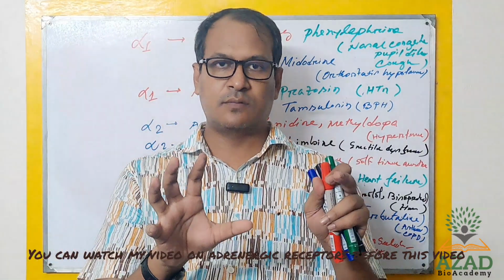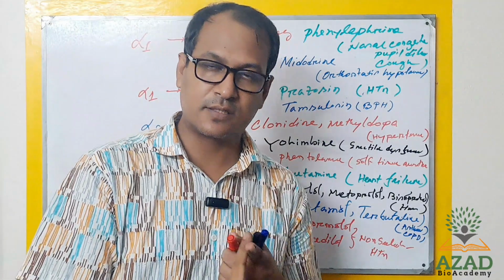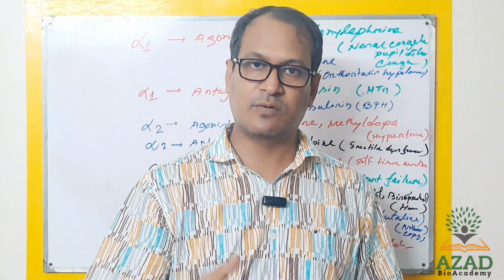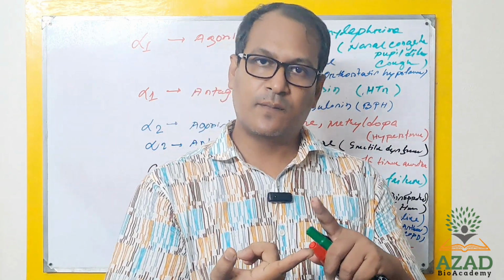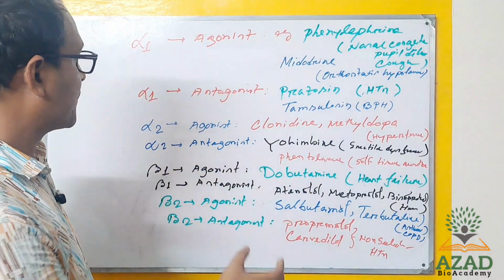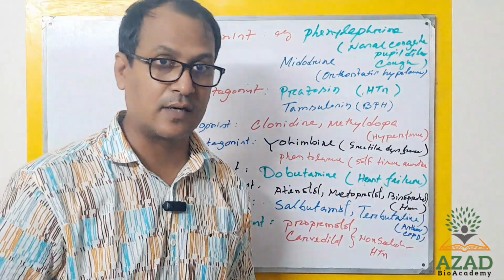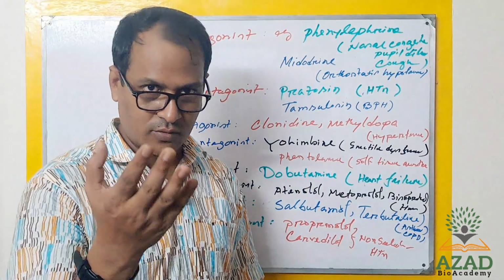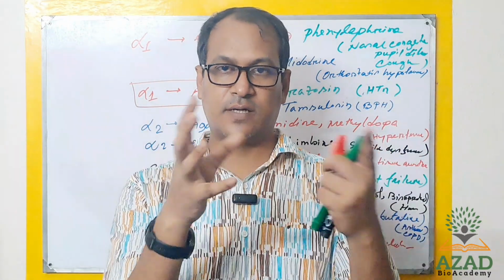ADRENERGIC AGONIST & ANTAGONIST